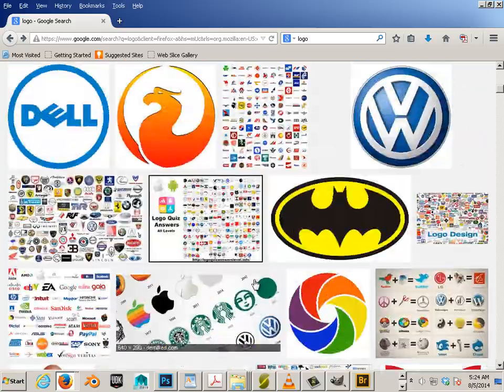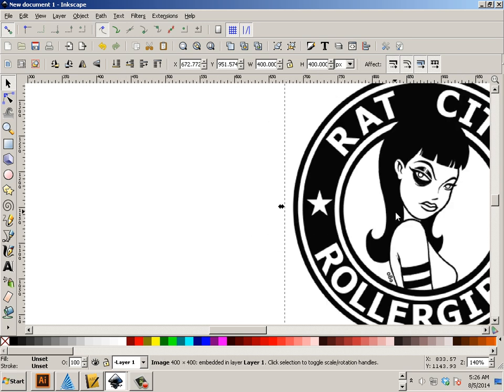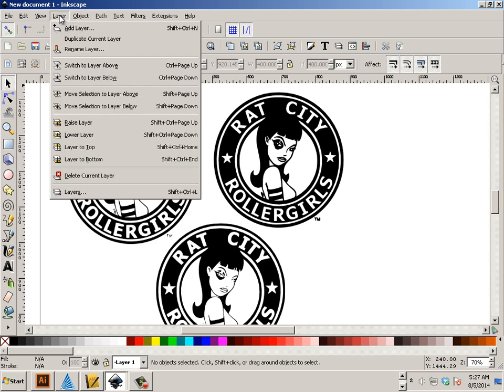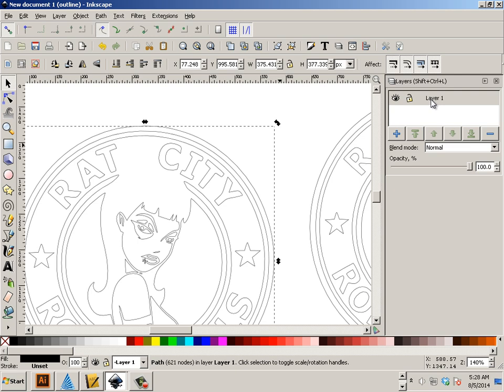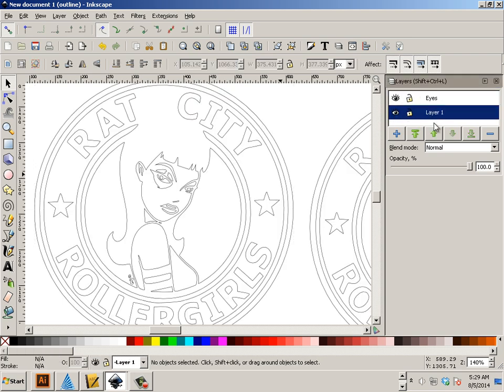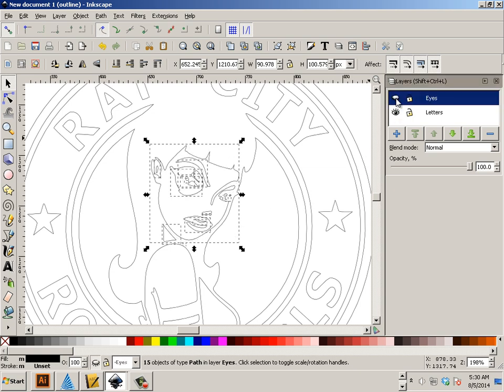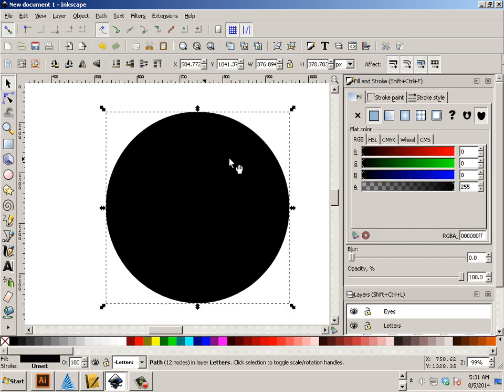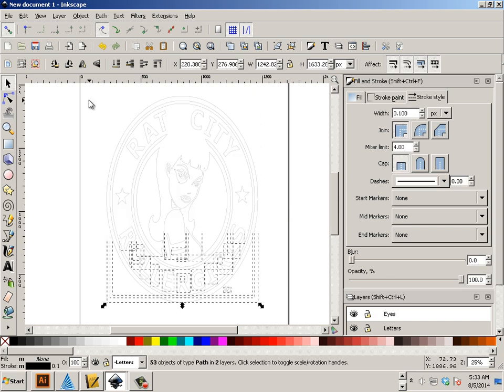0204 Inkscape Convert a Low Res Logo to Vector Art